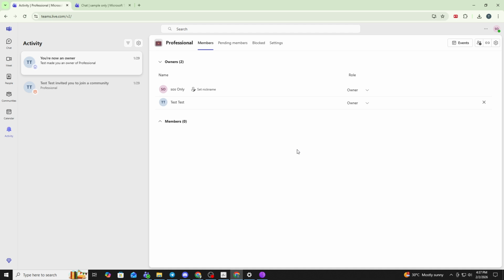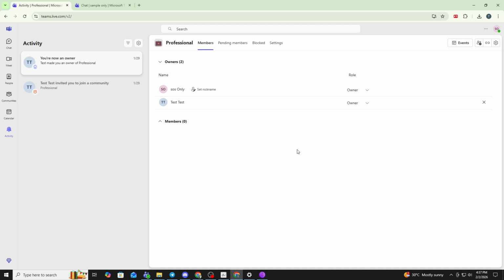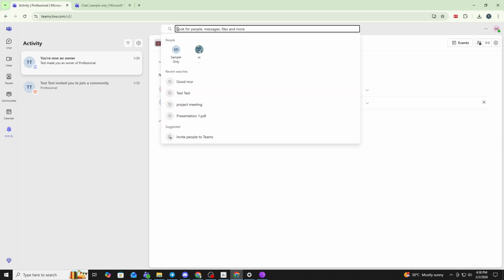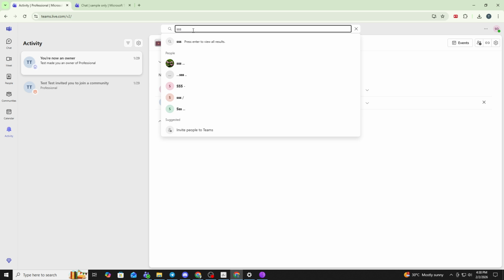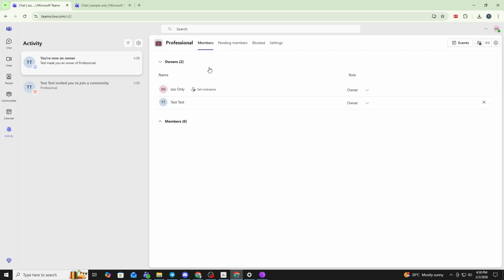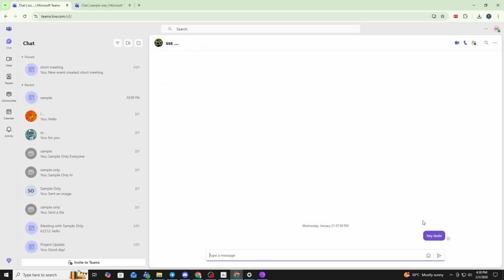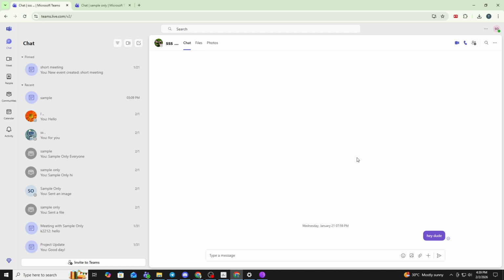How To Find Old Chats Microsoft Teams Tutorial [2026 Guide]